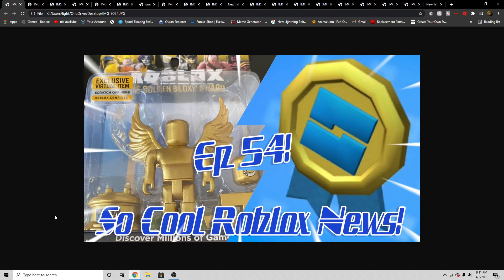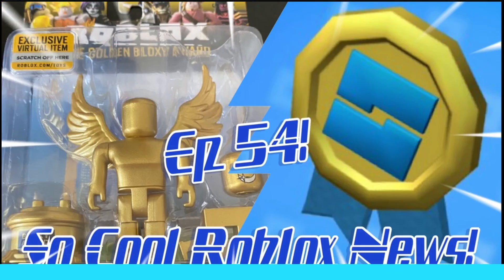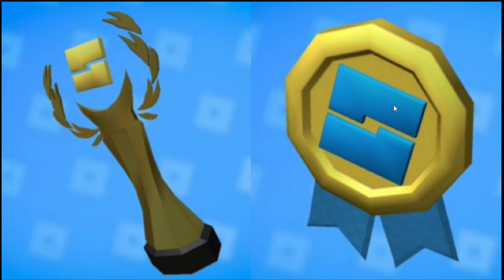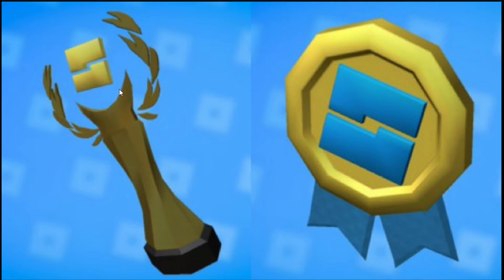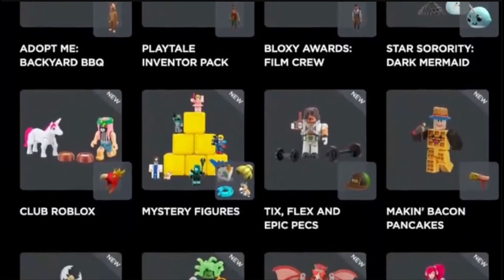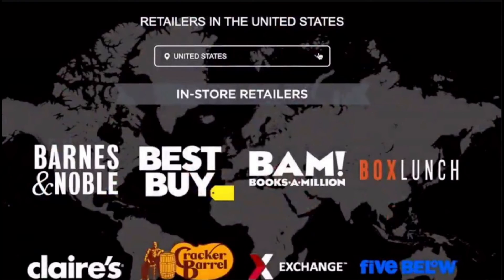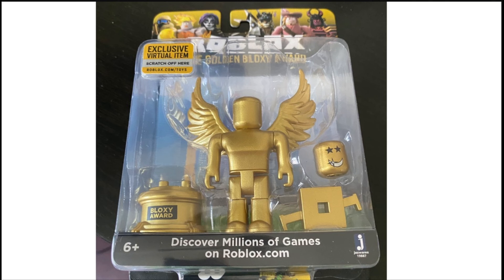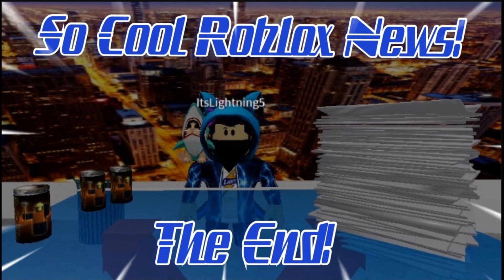So Cool Roblox News! {Episode 54} New UGC And New Updates And More!!!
Hey guys! I hope you enjoyed today's video, give a LIKE👍 if you want to see more Roblox Videos.